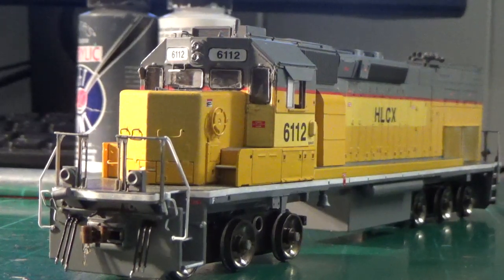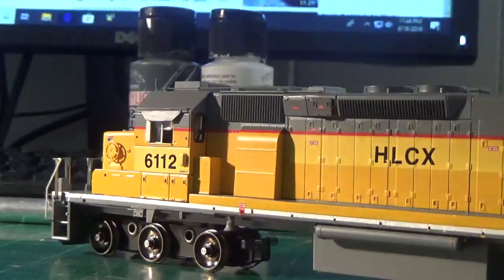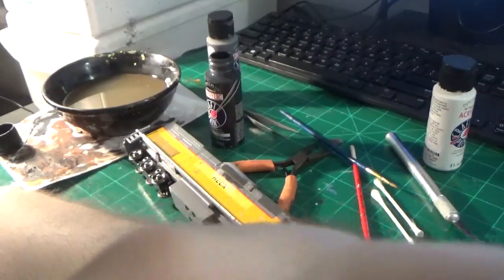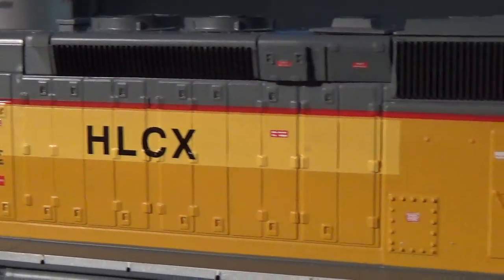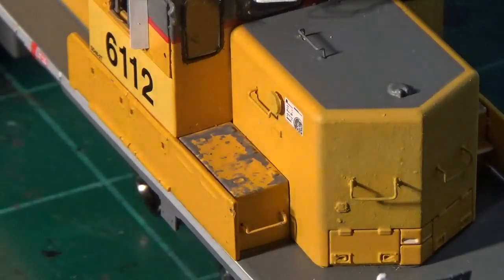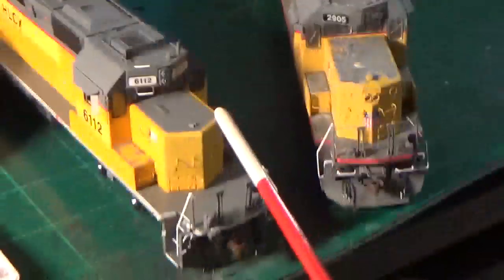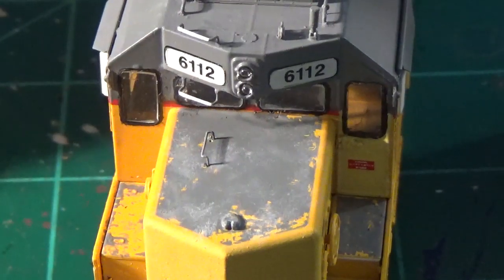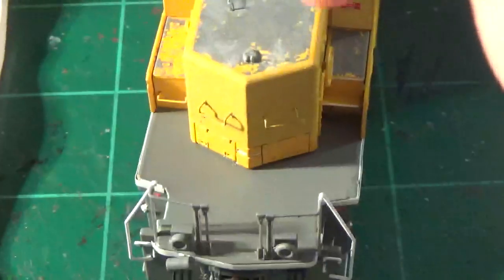DCT Build Series: HLCX SD40-2TR #6112. Part 6. Grills And Chipping Affects.